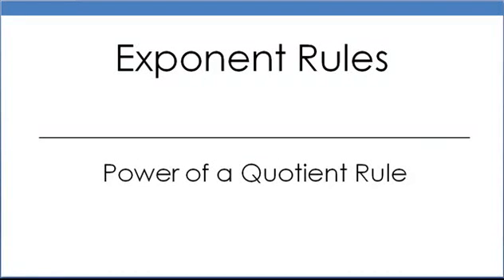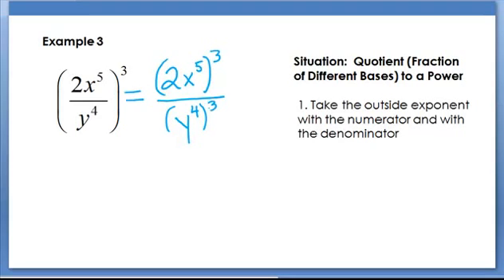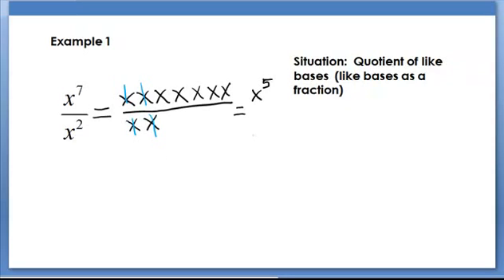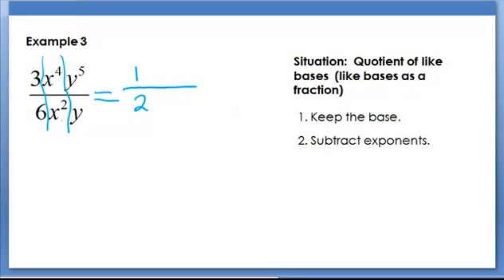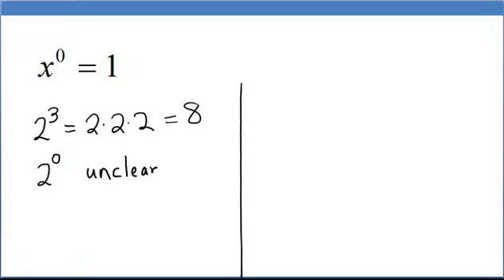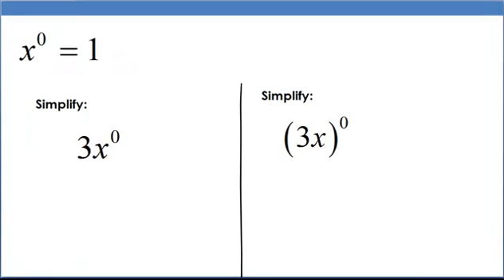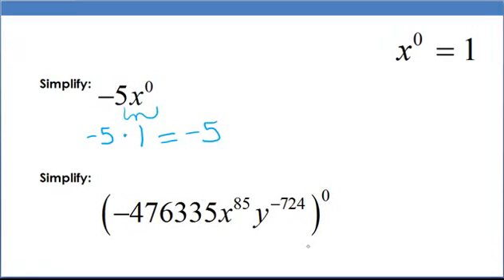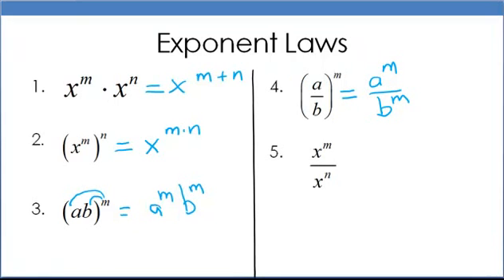Exponent Rules Part 2